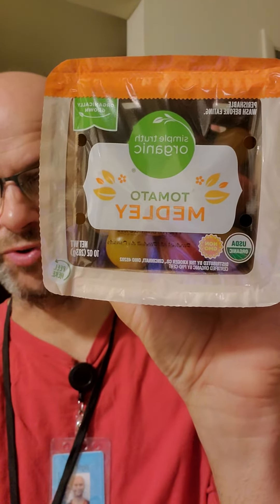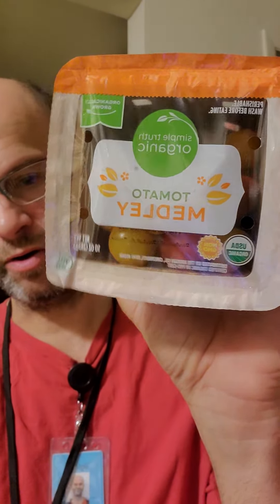Simple Truth Organic Tomato Medley Review